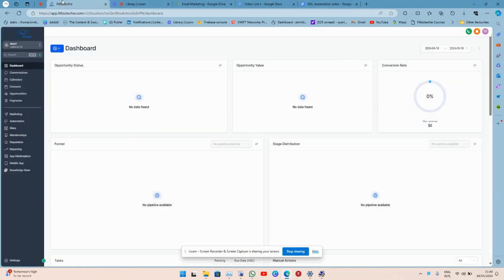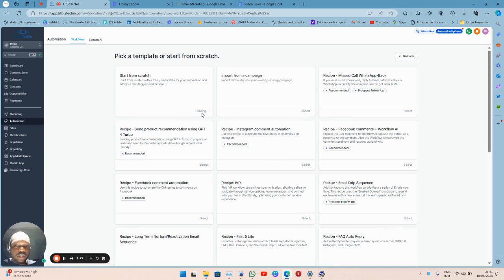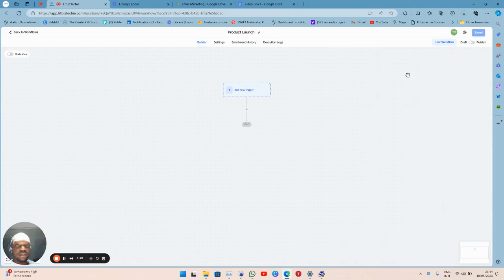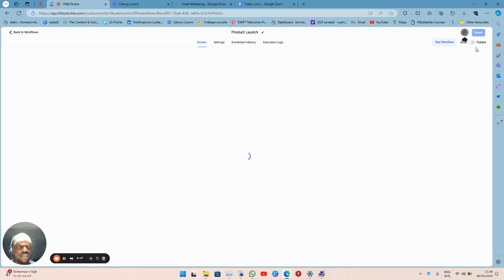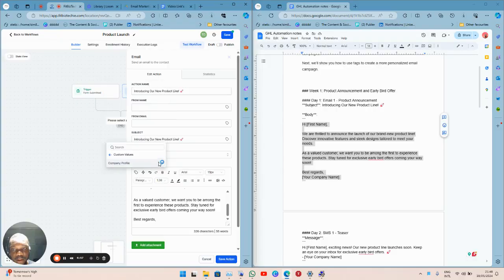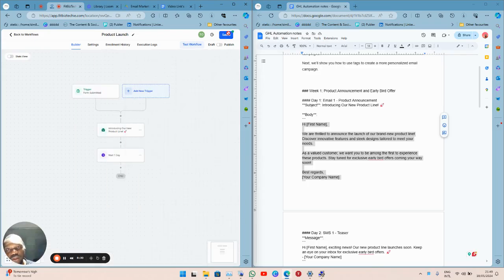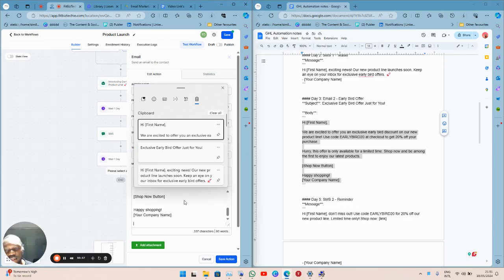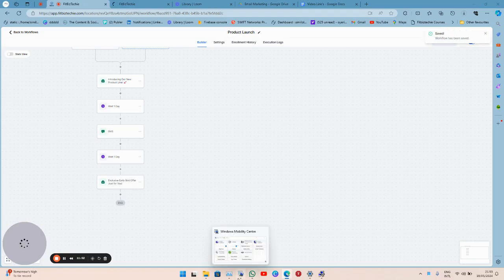How to Create Automation's in GoHighLevel